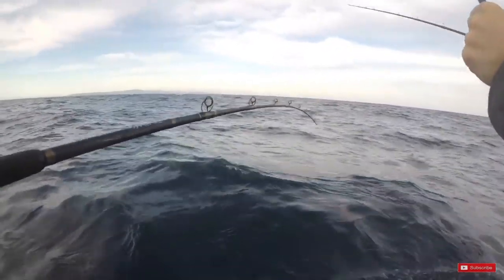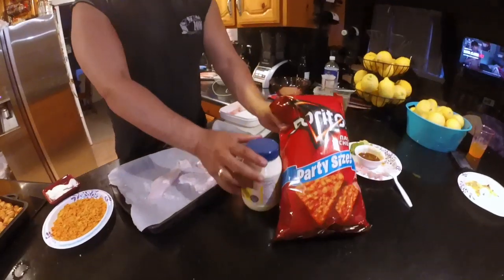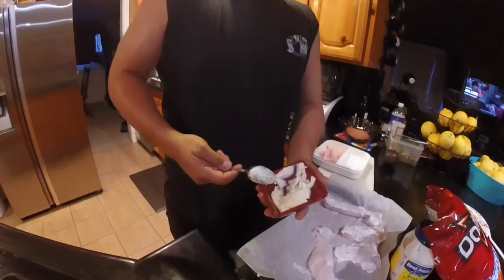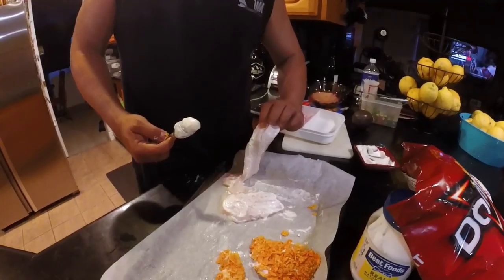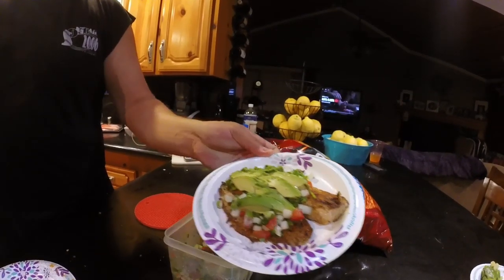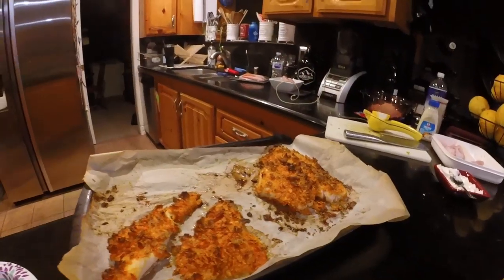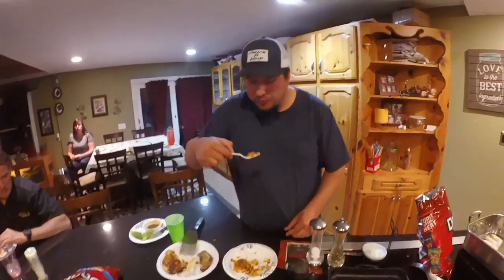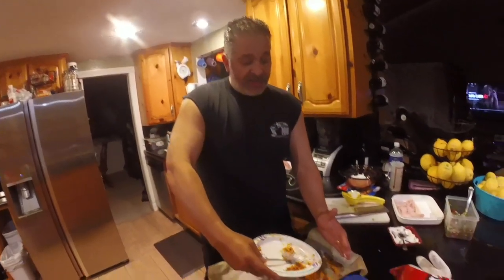Doritos Crusted Rockfish! MUST TRY! Catch & Cook!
Another insane recipe whipped up by Chef Eddie! This one is extremely easy to make! I have no idea what i am doing in the kitchen, but I can confidently make this one! DELICIOUS! MUST TRY!